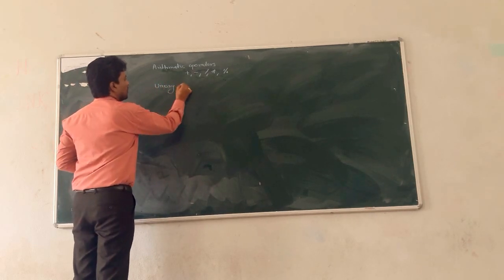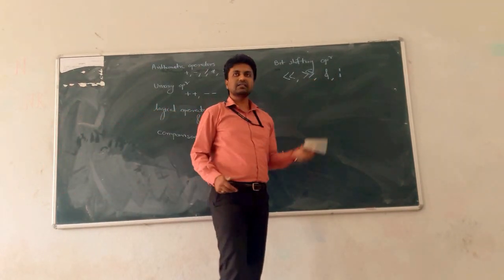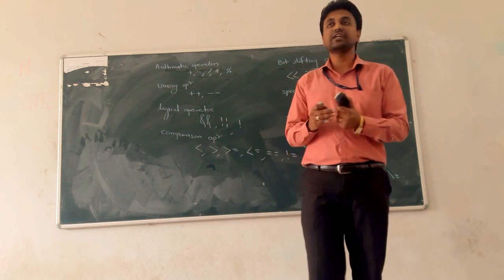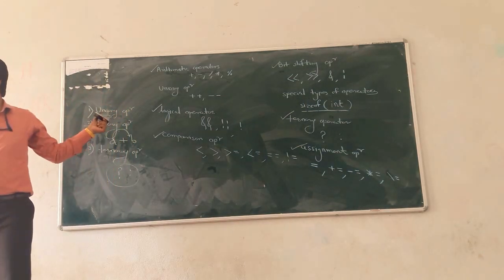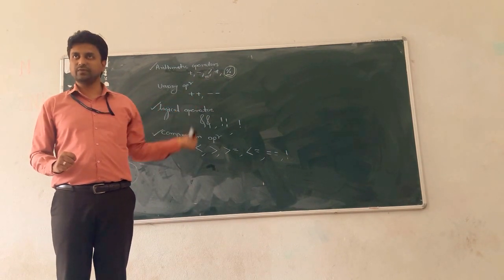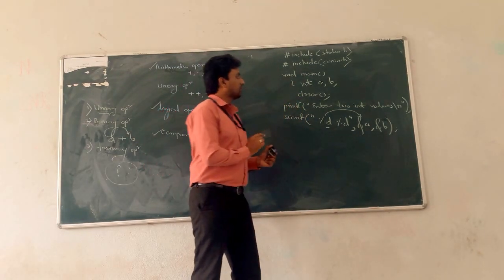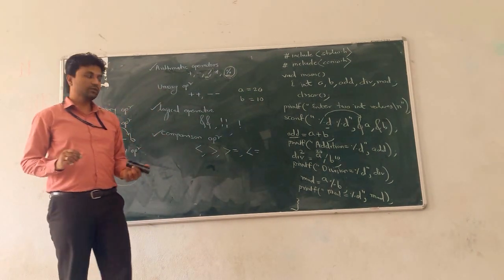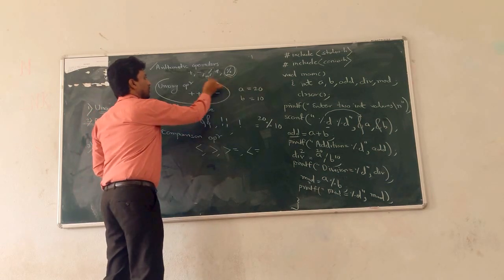Operators In C Language New 13